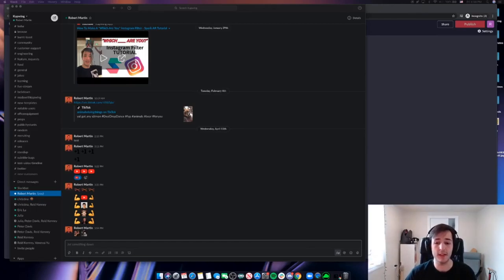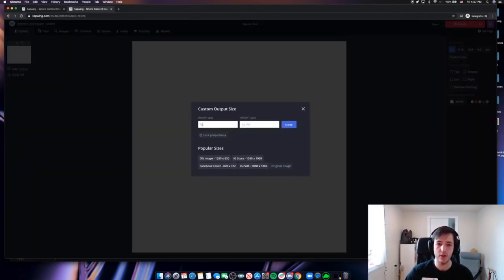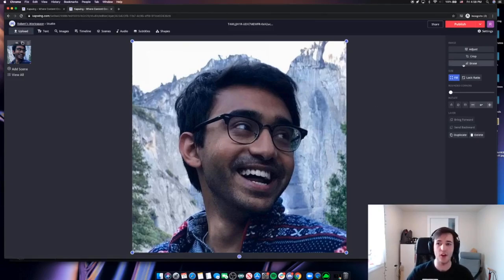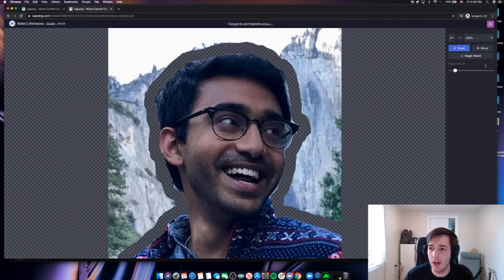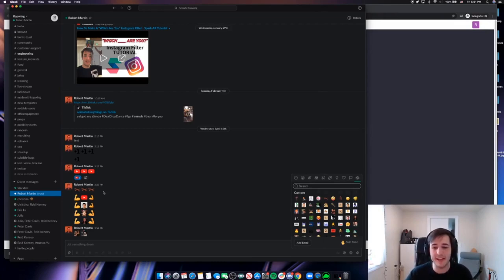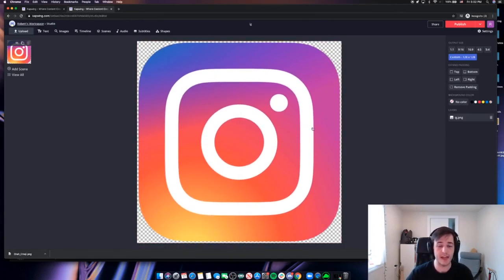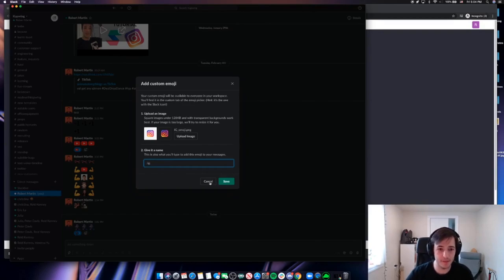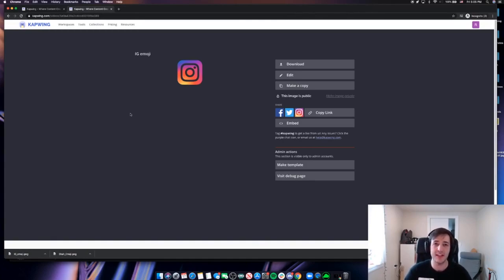How to Make Slack Reactions - Creating Custom Slack Emojis in 2020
Custom Slack Reactions add more flair and fun to your workspace. Add emojis of your coworkers, logos of companies you work with and so much more to add new dimensions to your Slack conversations. Many sites offer free Slack emojis and reactions, but what if you want to make your own from an image on your phone or PC? In this tutorial, I'll show you how to quickly make your own custom Slack emojis and reactions on any device using a free website called Kapwing.

There are 5 steps:

1. Open Kapwing's Studio
2. Upload the Image you want to make into a Slack reaction
2. Use the erase tool to cut out the background
3. Click Publish and Wait
4. Download Your Slack Reaction From Kapwing
5. Upload your emoji into Slack